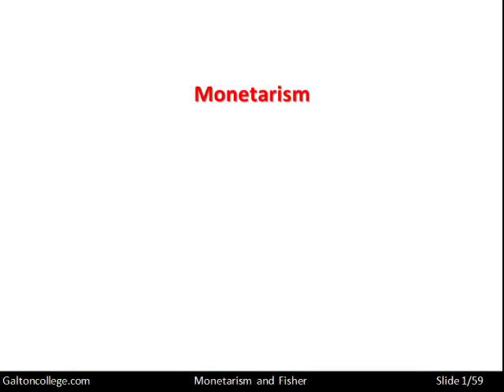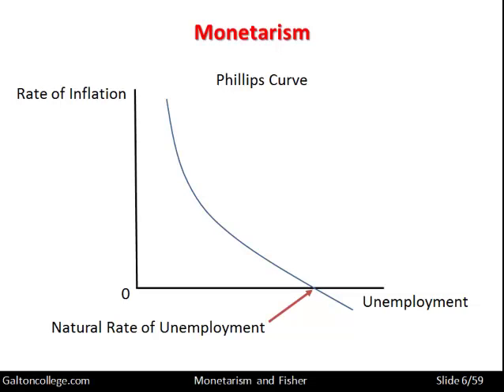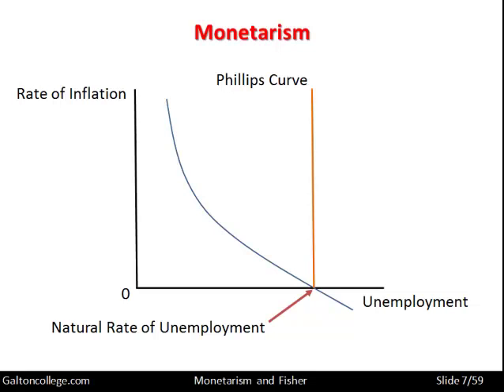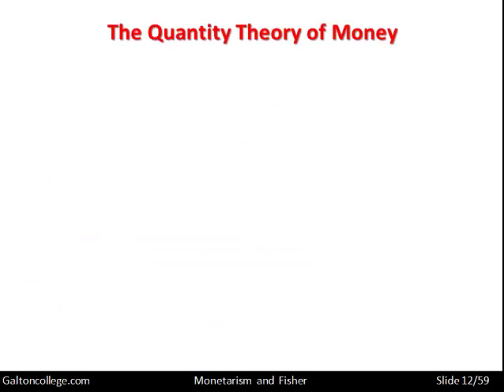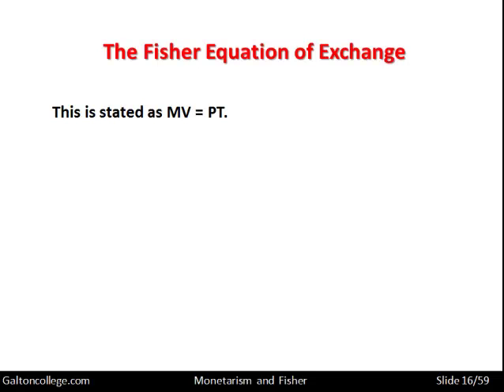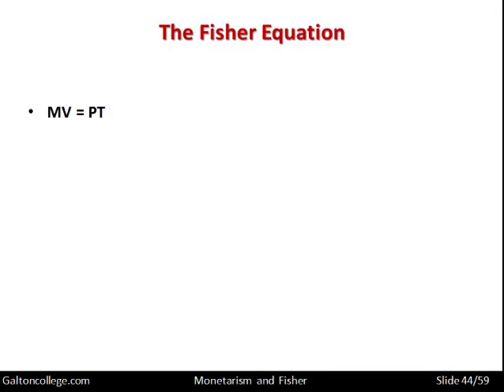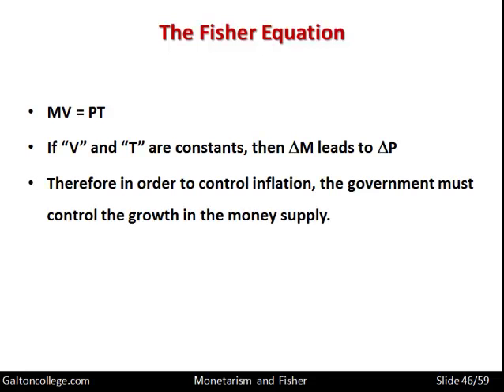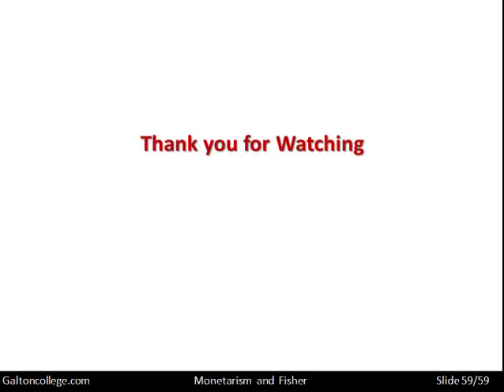Monetarism and Fisher